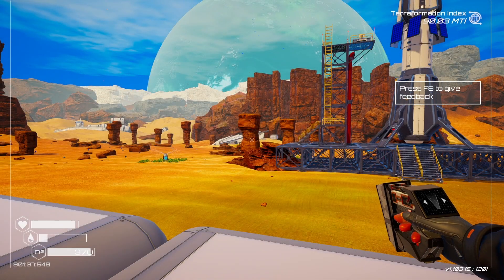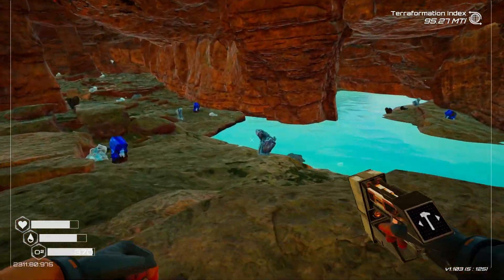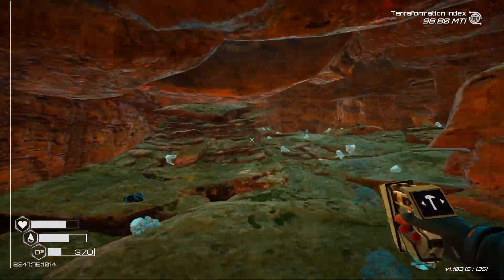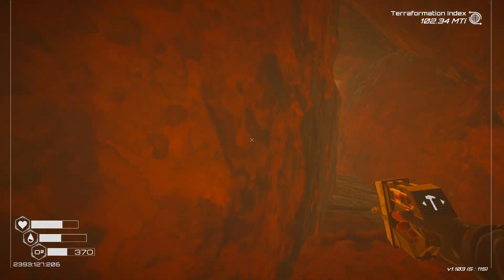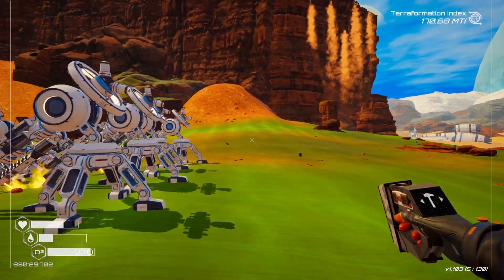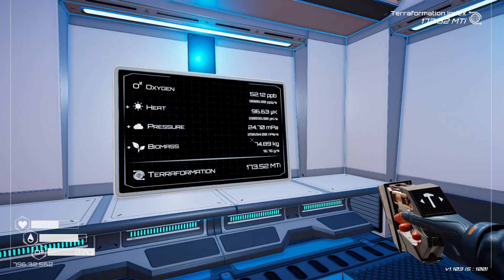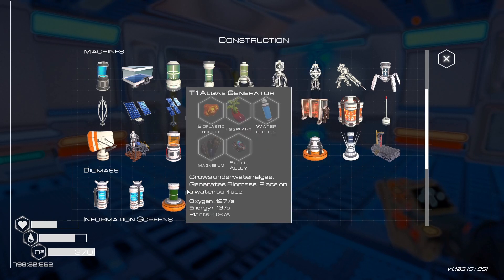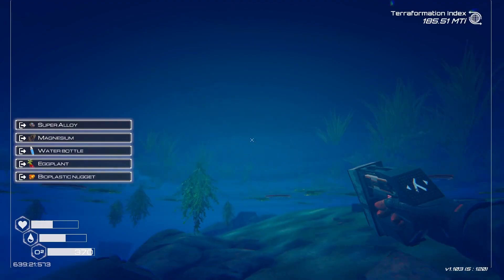Someone Is Easily Sidetracked | Planet Crafter S2E8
You are a convict imprisoned for an unknown crime and have been assigned to this planet by Sentinel Corp to create an Earth like environment in order to have the charges against you dropped. To do this, you must create items using the various minerals on the planet. In the process of developing a biosphere on the planet you will need to find seeds, insect, larvae and fish eggs once the planet is sufficiently covered in plant life.